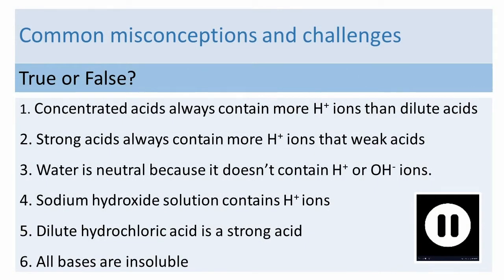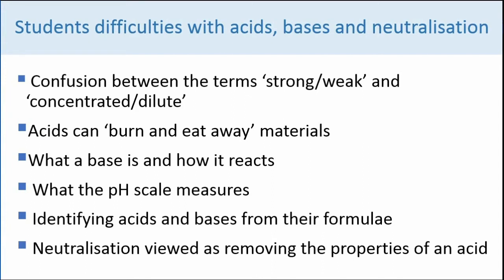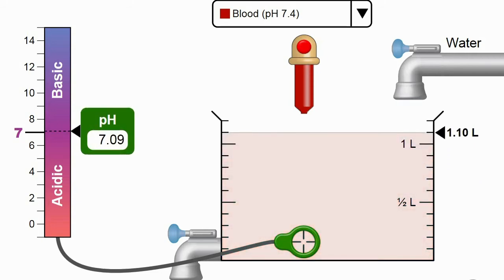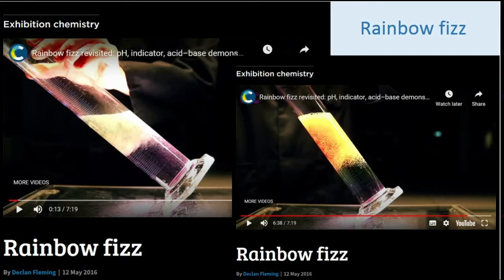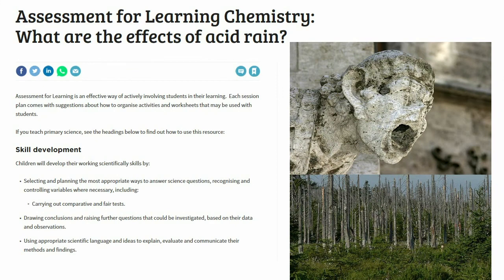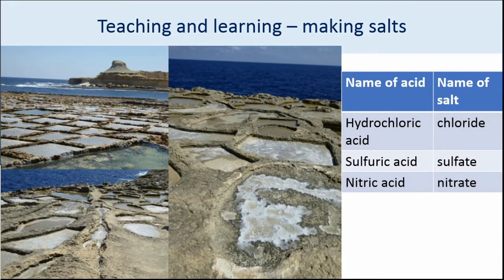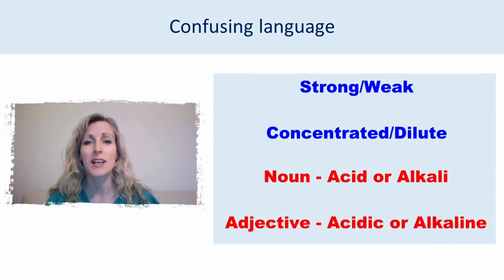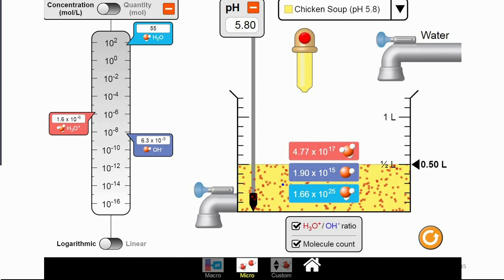Teaching acids and bases (Pre-16)